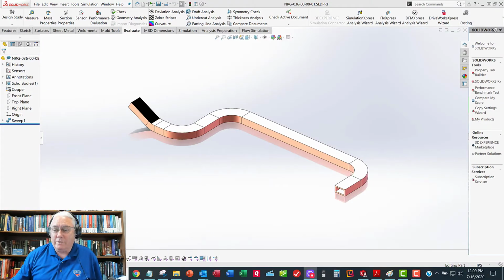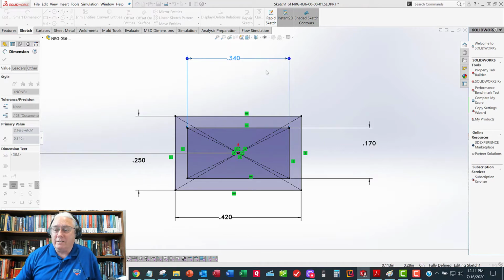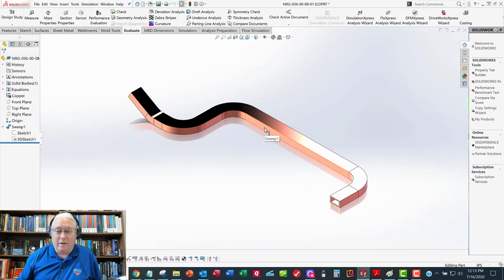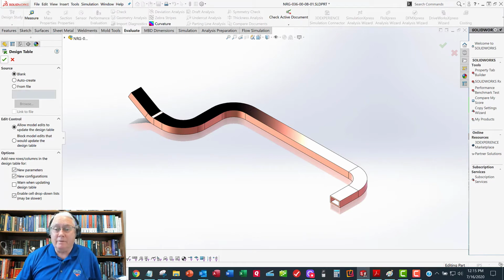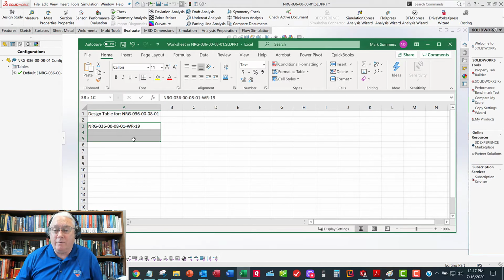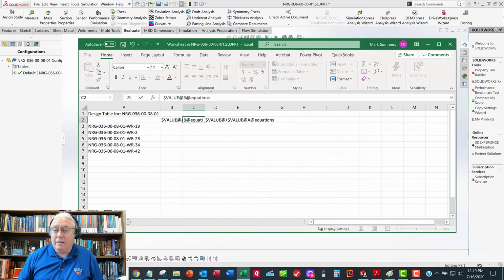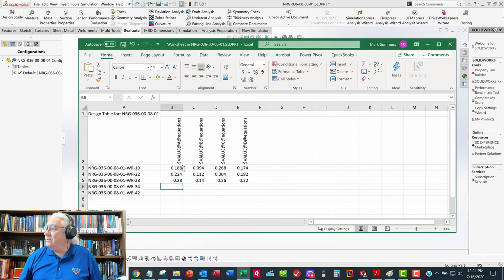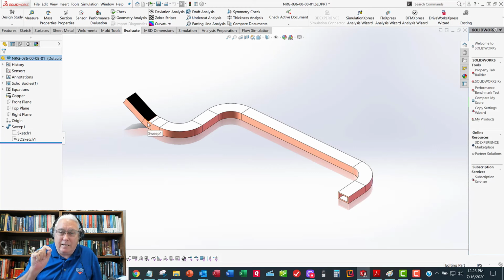STS 2308D - Solidworks Waveguide Part Configurations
Creating Design Table driven part configurations of our Solidworks waveguide part model.